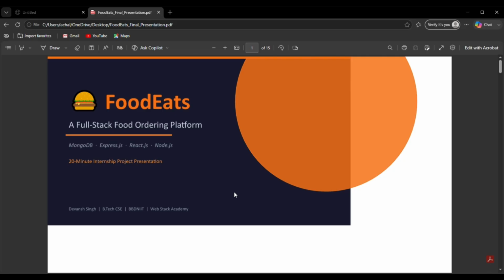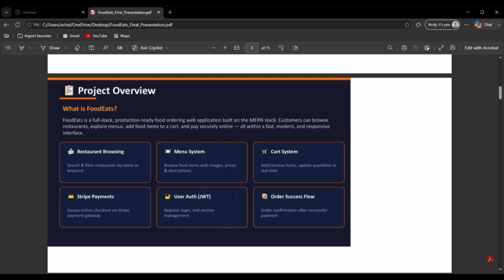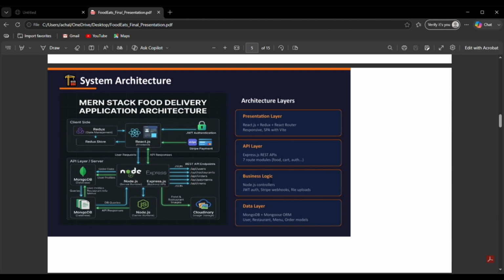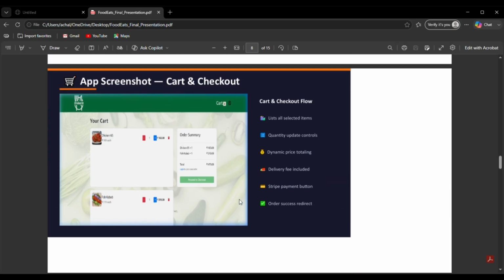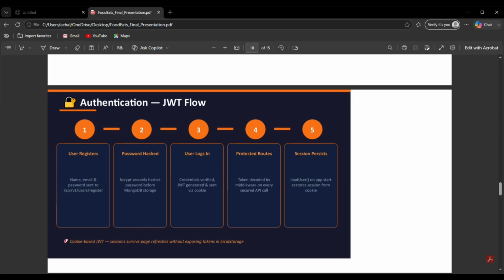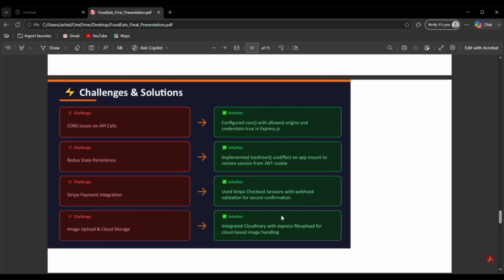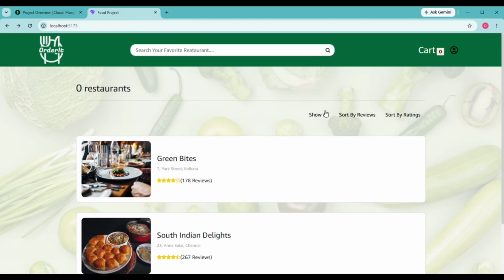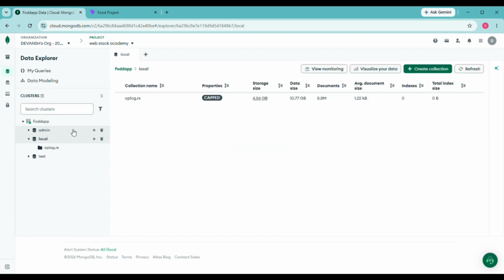I Built a Full Stack Food App in 30 Days | Web Stack Academy Internship Project